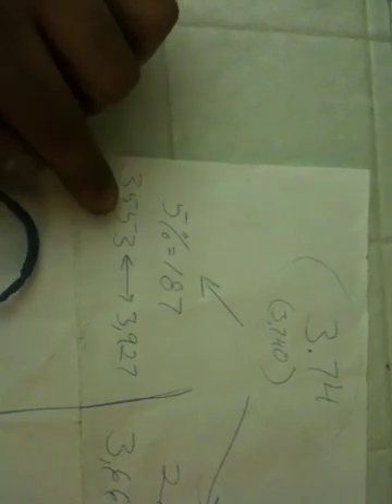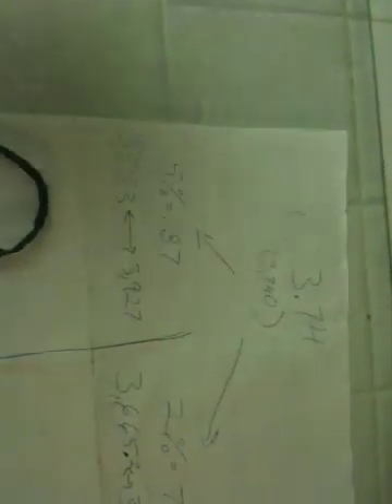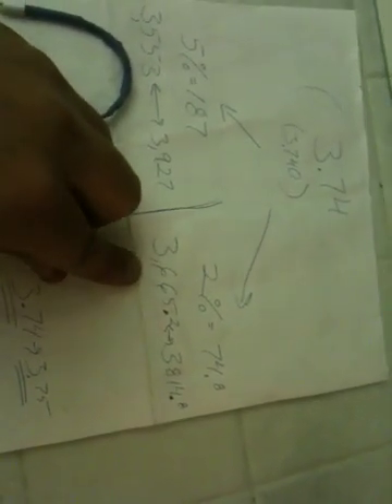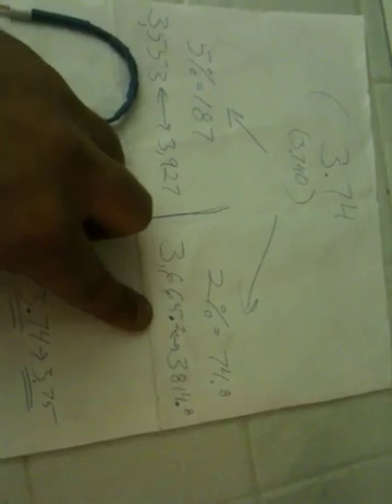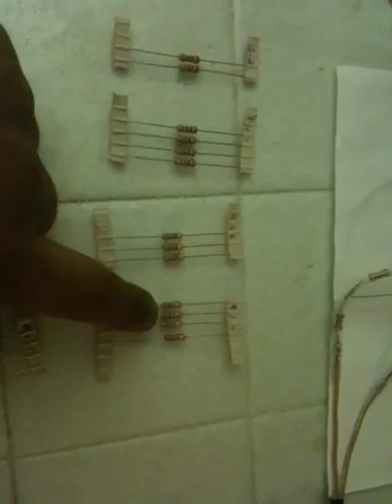GM Passkey Bypass VATS (PART 2)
Conclusion to PART 1

Please scan OBD-II for DTC P1626 (Theft Deterrent Fuel Enable Signal Lost) prior to starting this project if possible.

I am not responsible for any damage if you screw up or perform this needlessly **cheers**